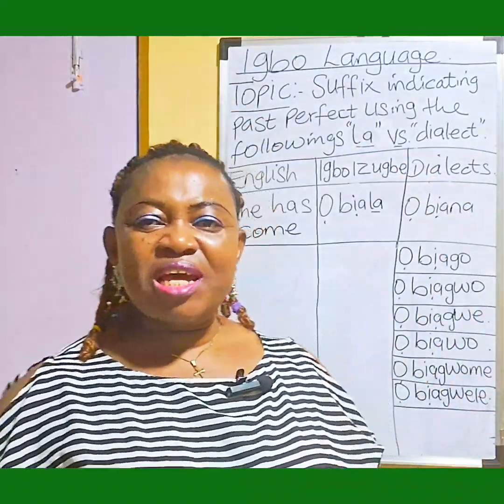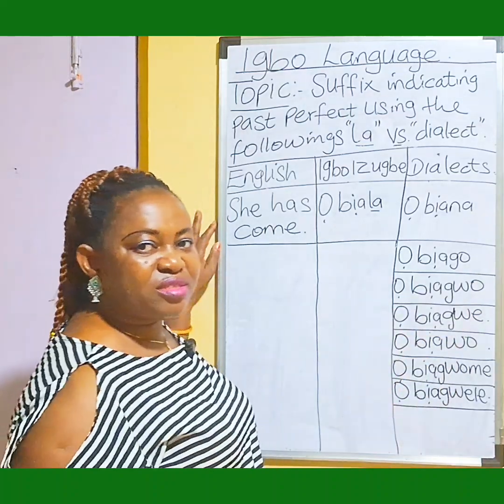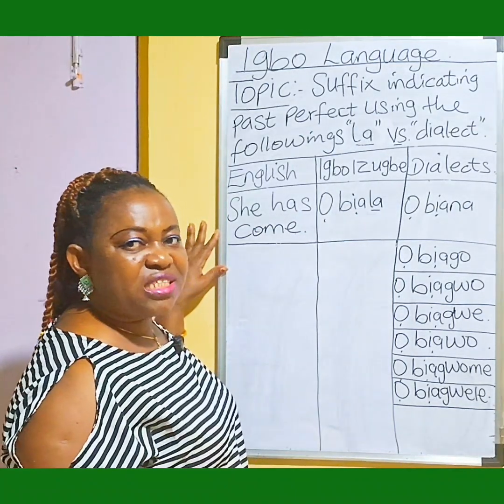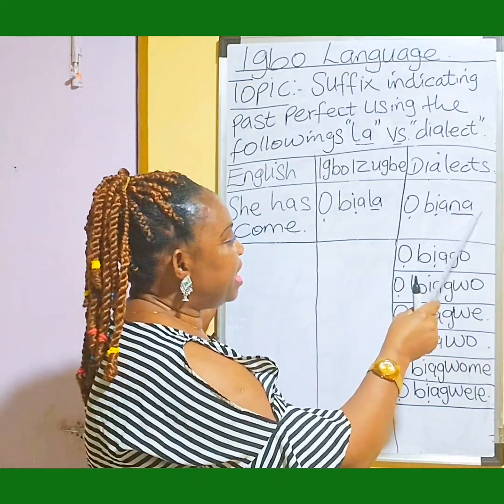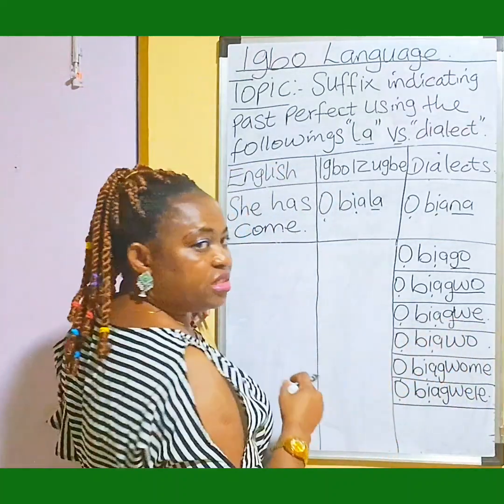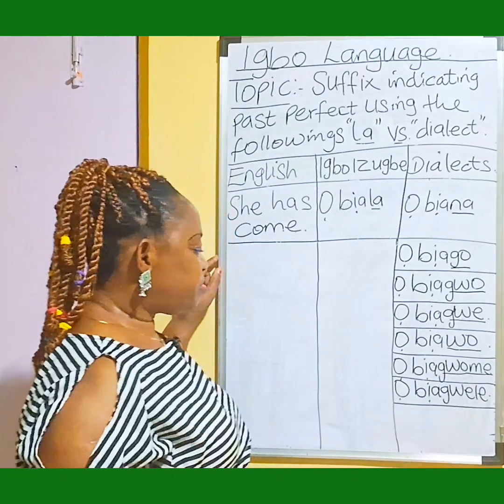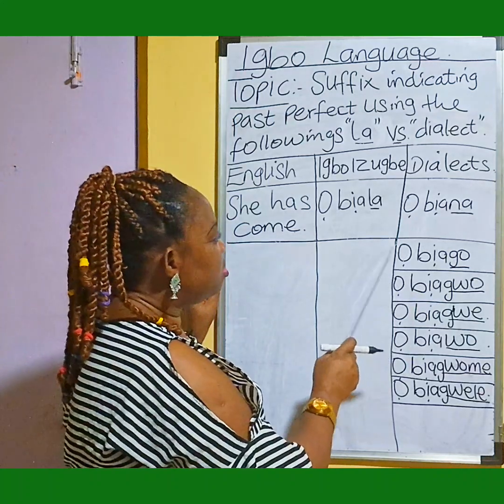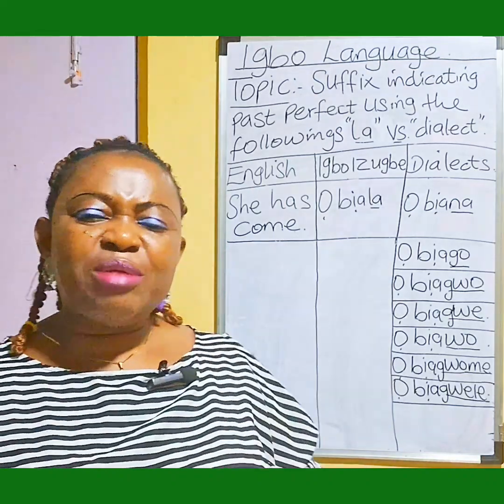Learn ' igbo izugbe / Olumba (Dialects ) using suffixes ' la ' .